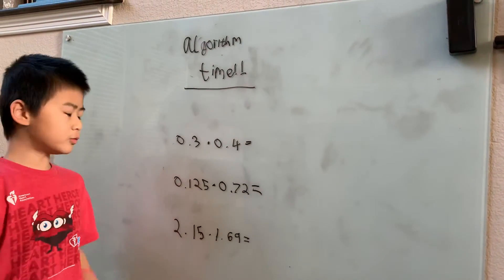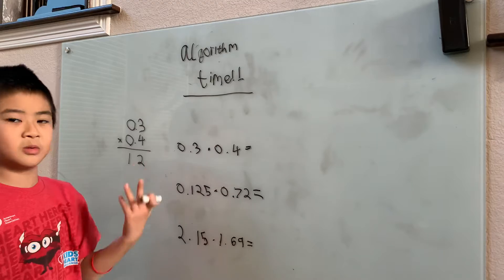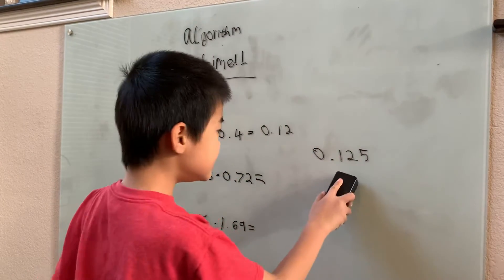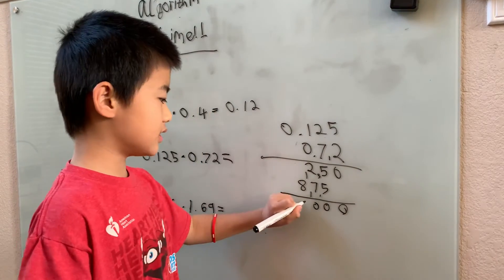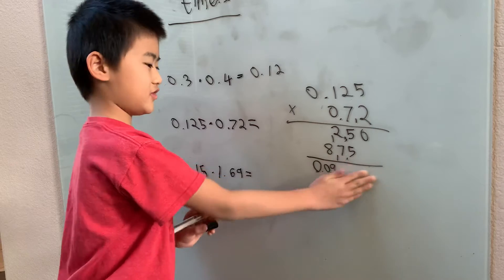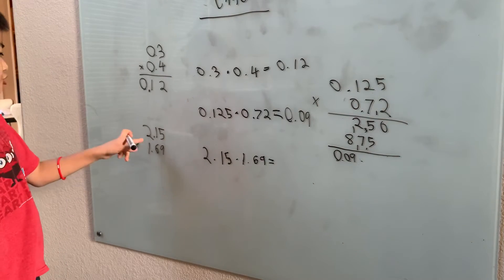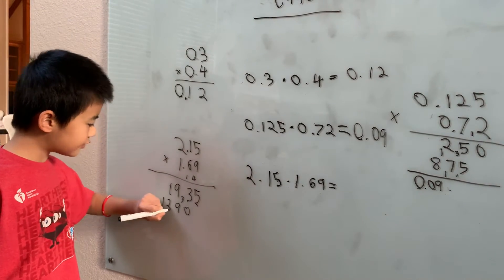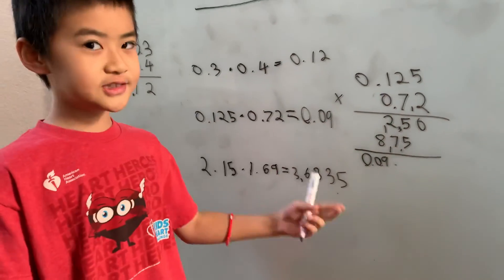Algorithm time with decimals!